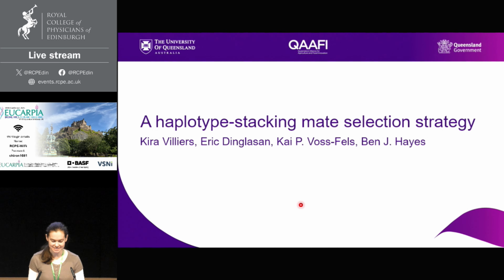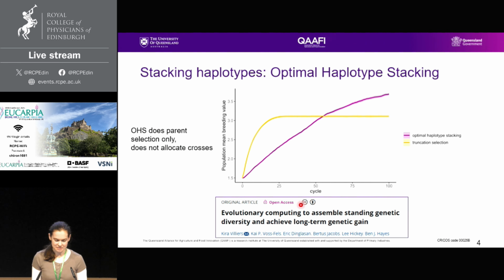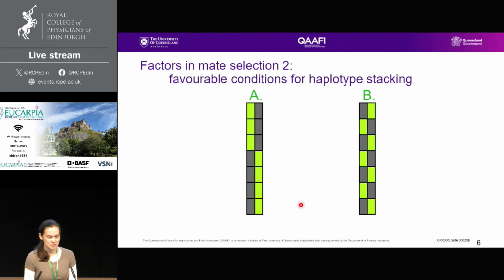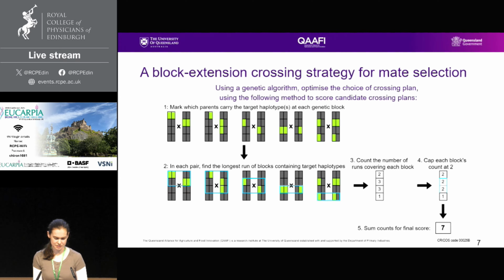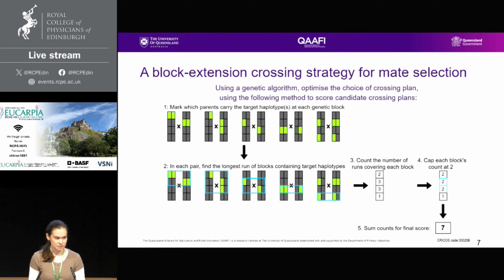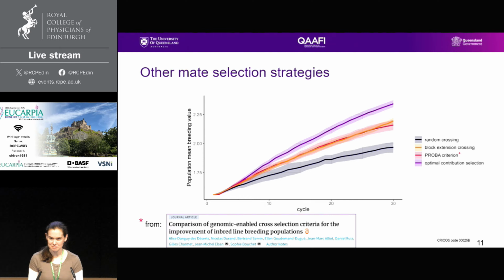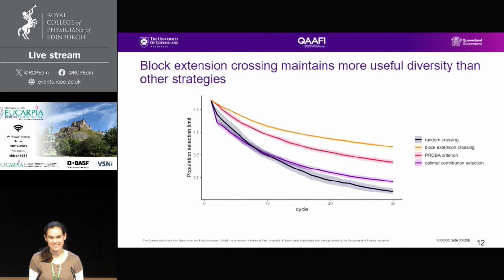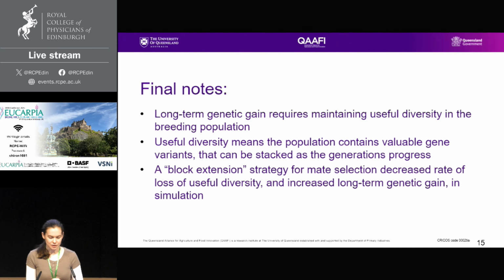Kira Villiers 'An algorithm for mate selection by haplotype stacking'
Kira Villiers
An algorithm for mate selection by haplotype stacking